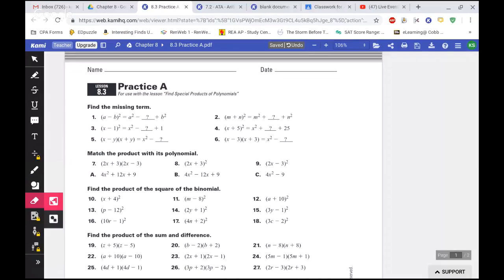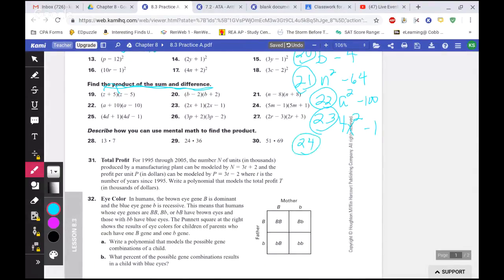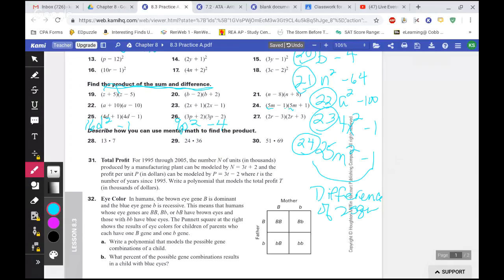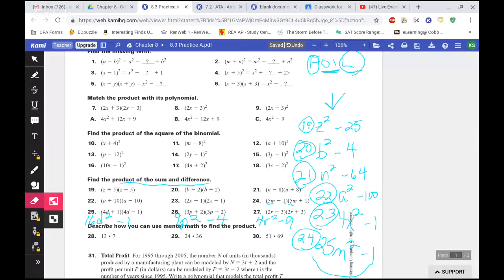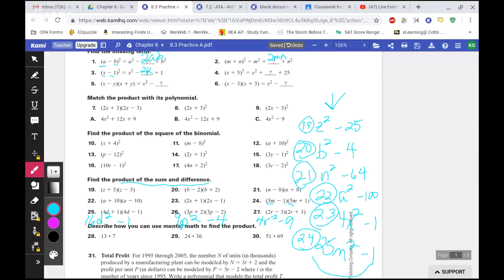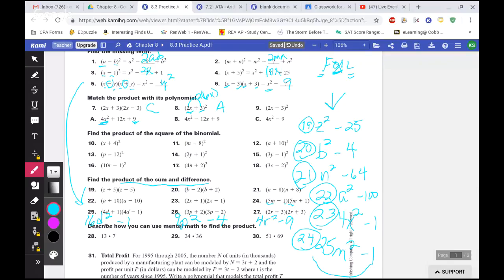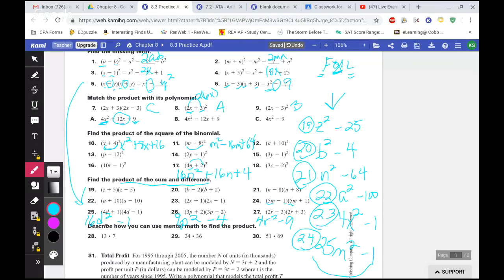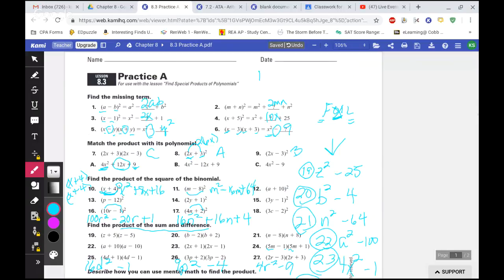Math Lab - Algebra I - March 7, 2019